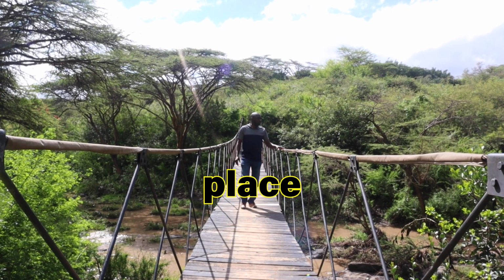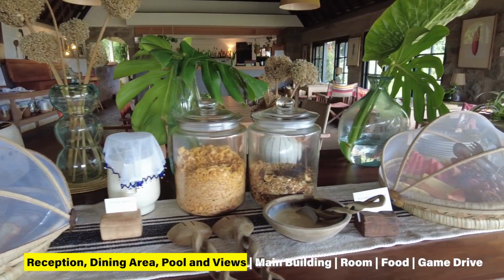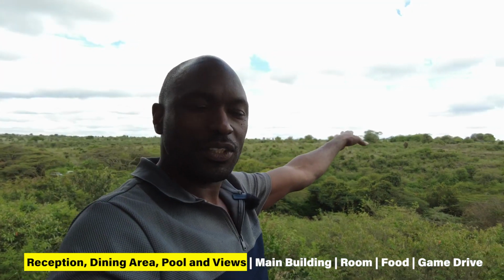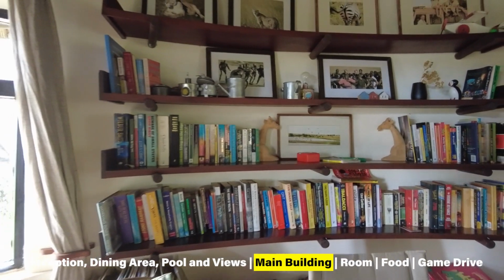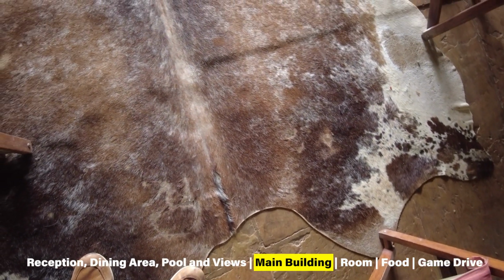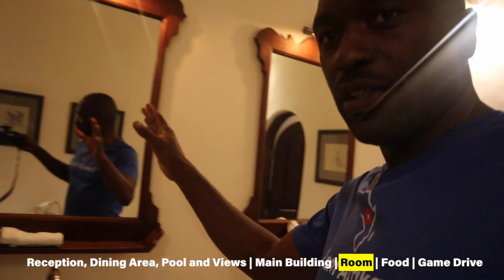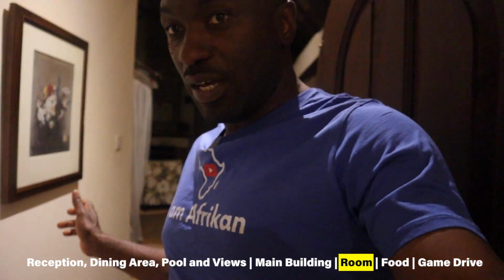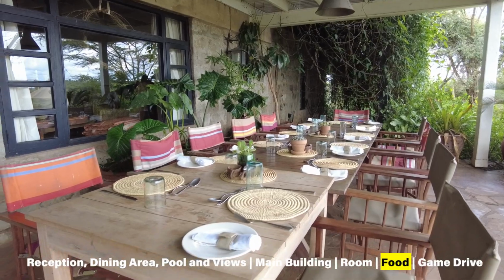I found a luxury safari lodge at Nairobi National Park, Kenya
I found a luxury safari lodge at Nairobi National Park. In this video, I showed you Ololo Safari Park which is the Safari Lodge I stayed in during my visit to Nairobi National Park in Kenya.